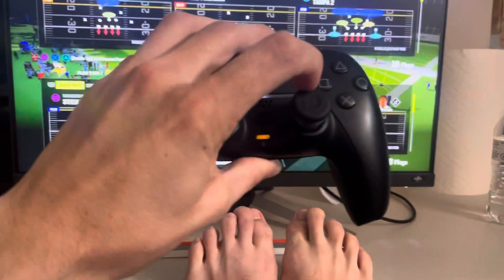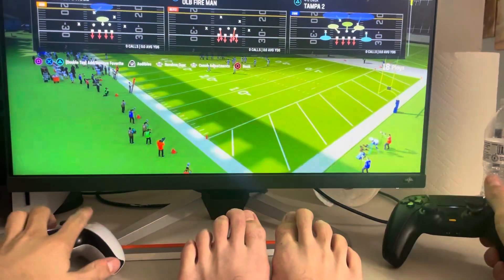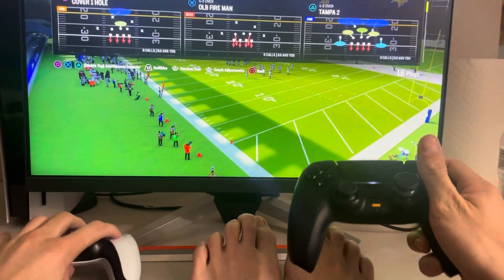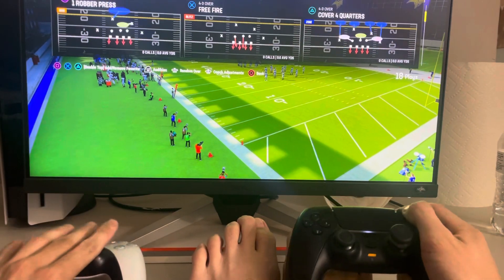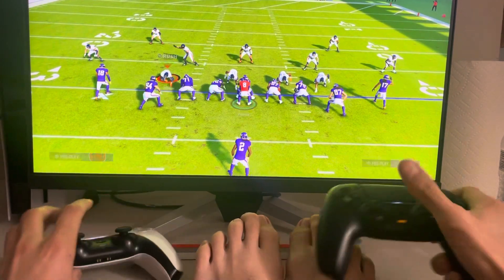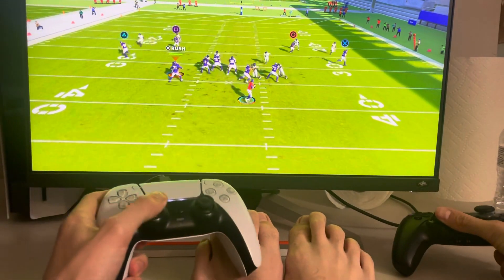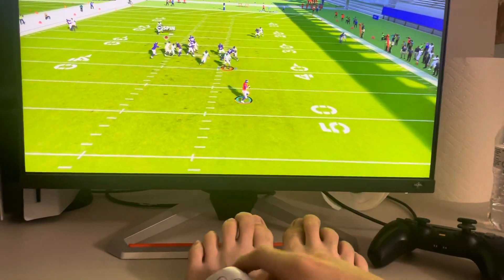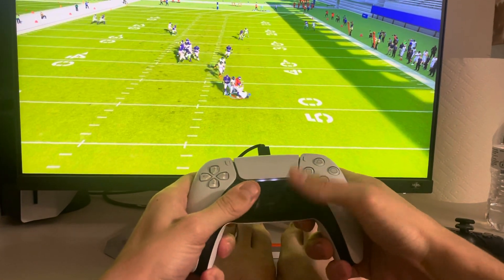Madden 24: How to Cut Stick Tutorial! (Easy Fumbles)